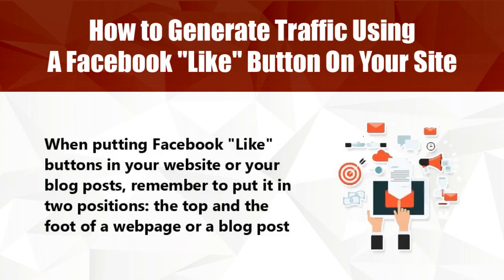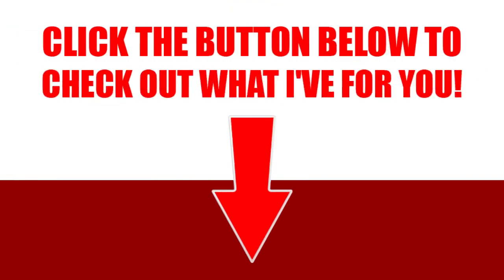Traffic Tutorial 003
Third traffic tutorial. 90% of your online business should be on generating traffic and getting your website to convert.